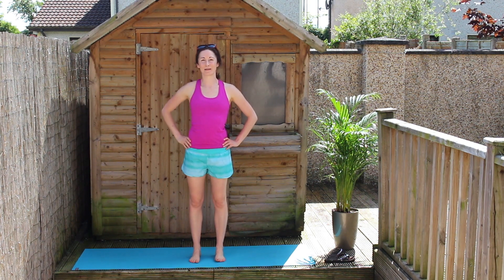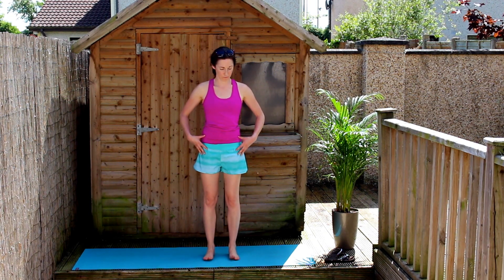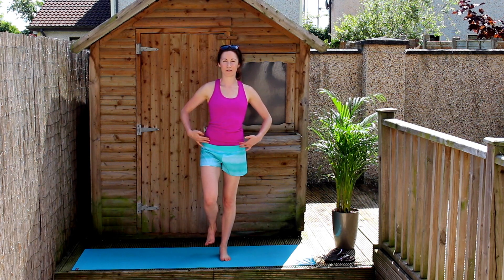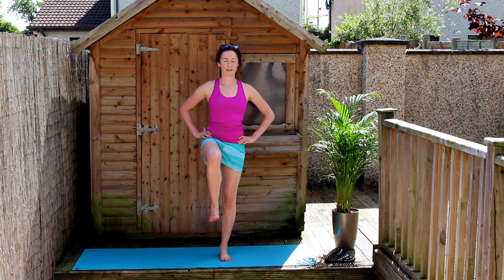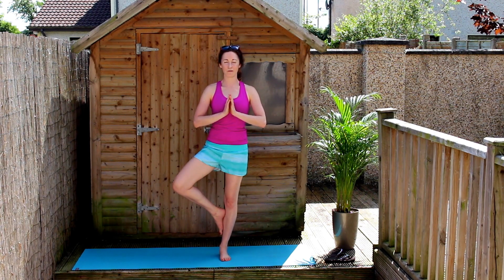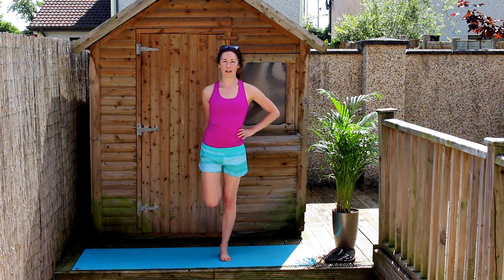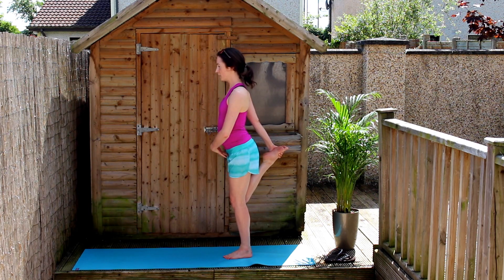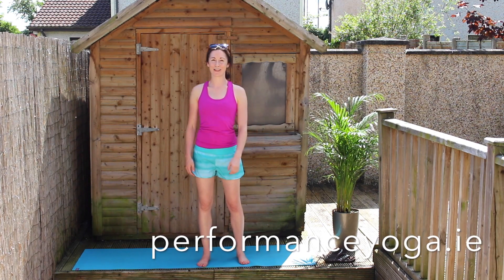Yoga Exercise for Balance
Orla Crosse is a Chartered Physiotherapist and Yoga Instructor.

These videos are intended for you to practice at home. Any medical concerns should be discussed with your own General Practitioner or Chartered Physiotherapist before beginning.